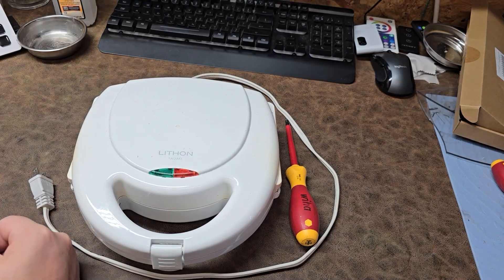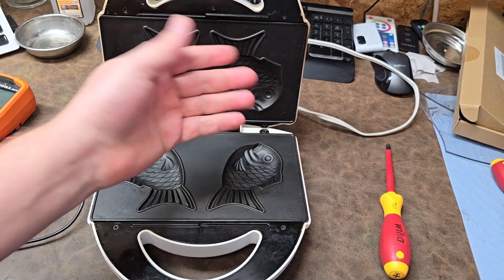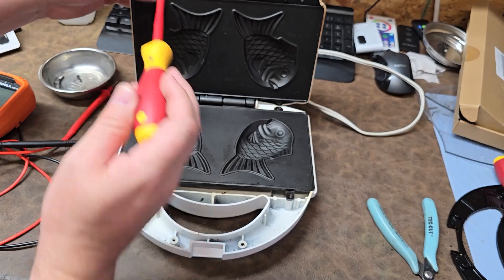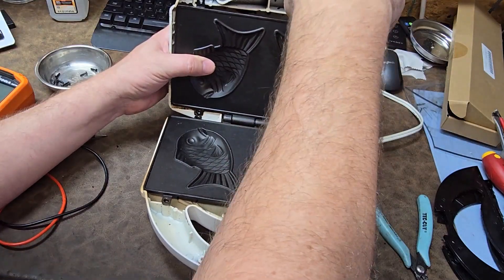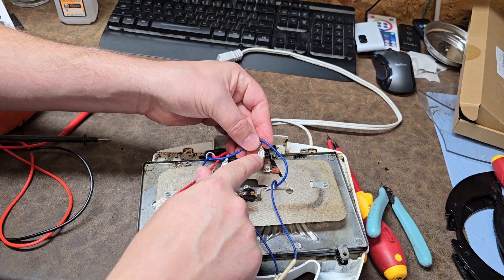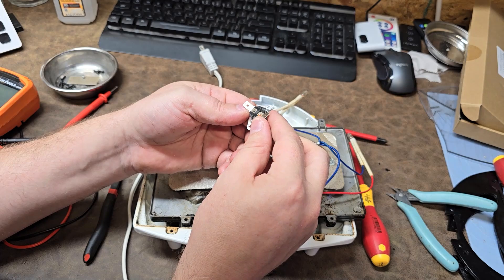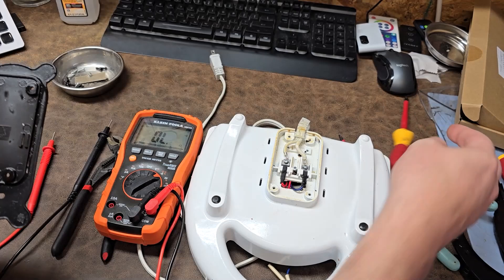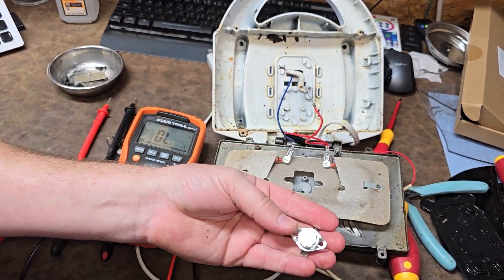Taiyaki Fish Maker Teardown!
My Taiyaki fish pastry maker died this morning and that means we finally get to see what's inside!

This channel serves as the non-medical counterpart to my Better Biomed Channel  @BetterBiomedChannel   which specializes in medical technology and repair.